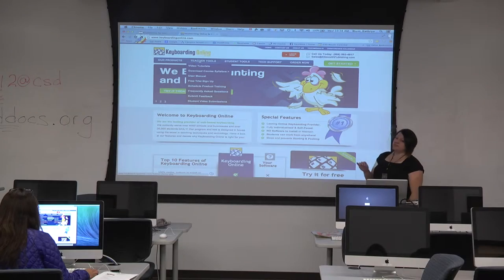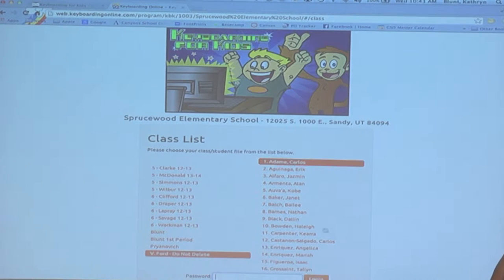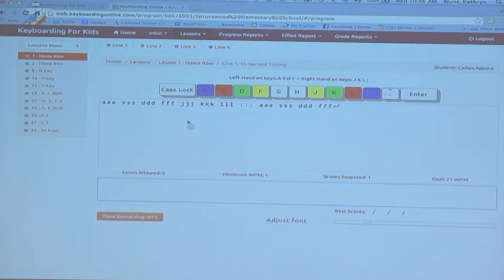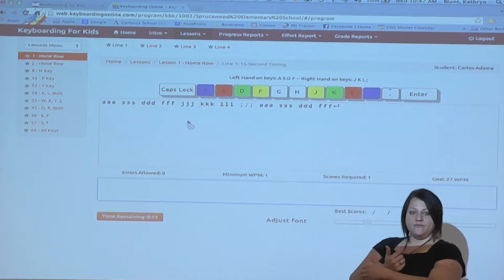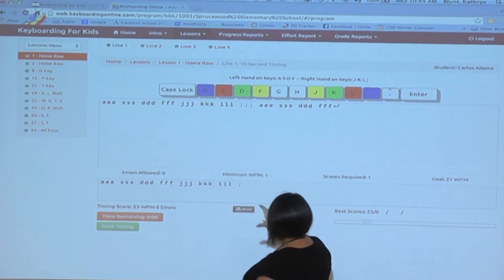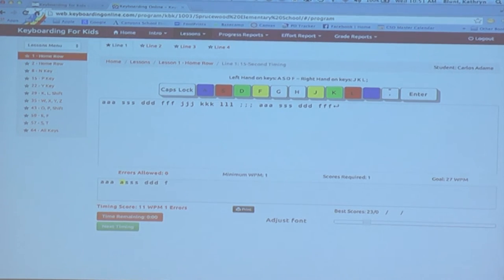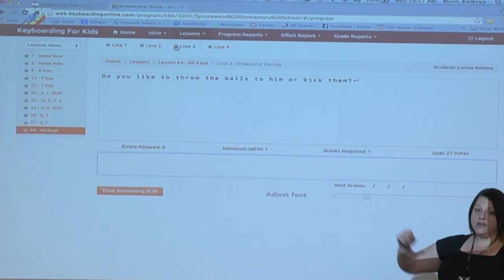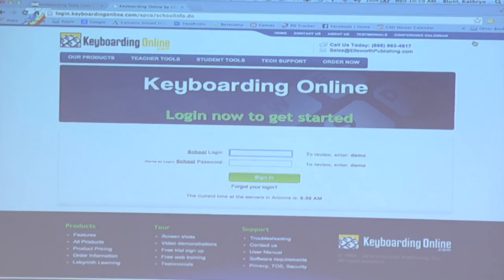Keyboarding: KBK Student Account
How to log into and navigate the student account in Keyboarding for Kids (keyboardingonline.com)